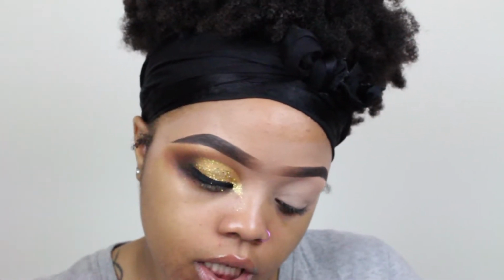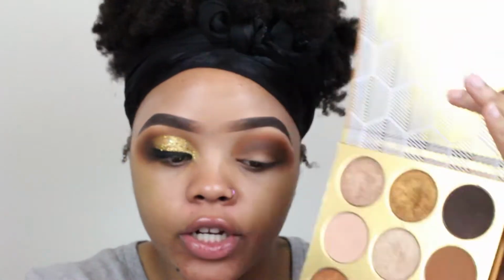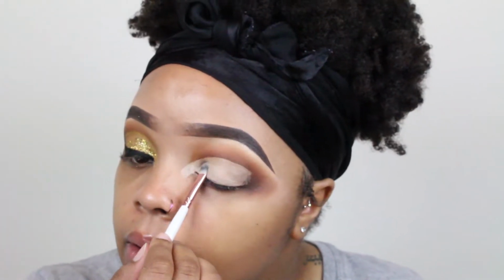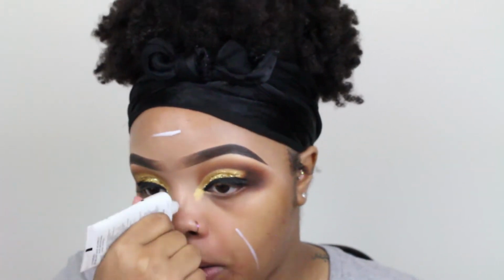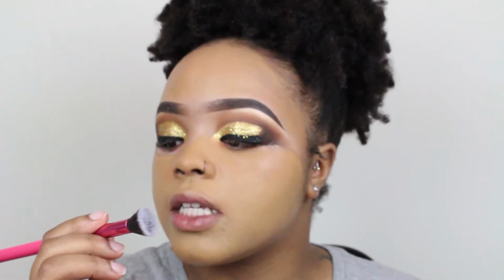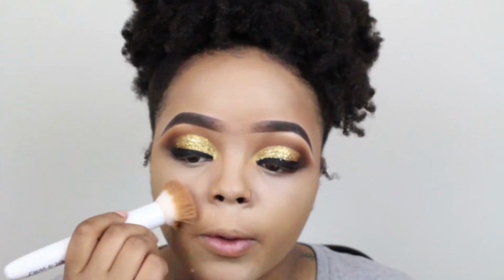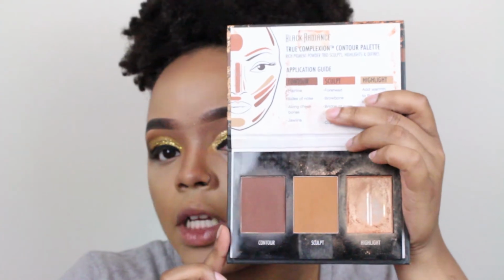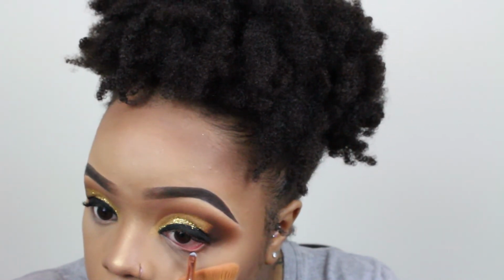Graduation Makeup Tutorial (Beginner Friendly)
x Hey y’alllll! Since it's graduation season I
thought I'd upload a beginner friendly makeup tutorial
for y'all. I tried to say all of the products but I can definitely
list them if y'all need me too just let me know.

What are some videos that ya’ll would like to see?
x PREVIOUS VIDEO:
Trying “Instagram” Makeup 🤔

  FREE G Eazy type beat x FREE Drake type beat "Legend"
"Legend" is a hard rap beat in G Eazy or Drake style.
Buy/Lease: https: FreekvanWorkum.net

Produced by Multi-Platinum producer Freek van Workum
G Eazy type beats:
x All products in this video were purchased with my own coinzzz
and all opinions are my own. This is not a sponsored video!

"Be at peace, not in pieces"